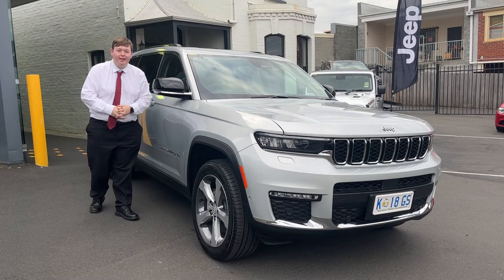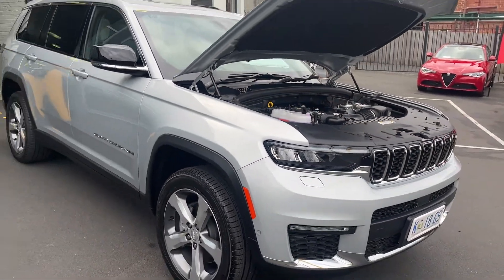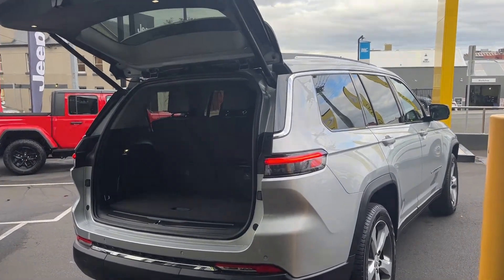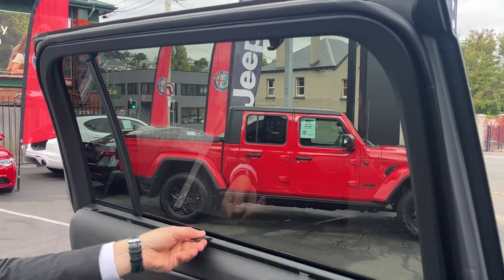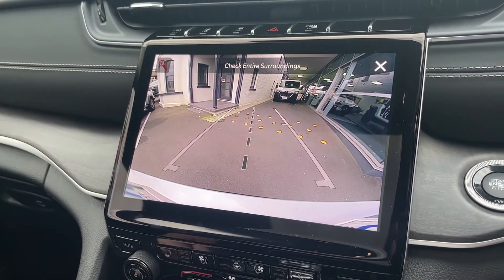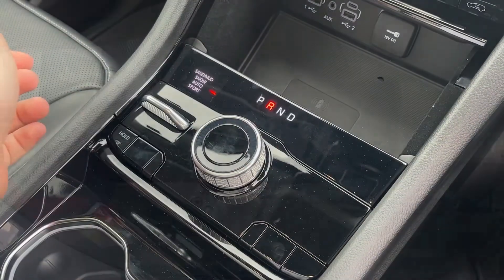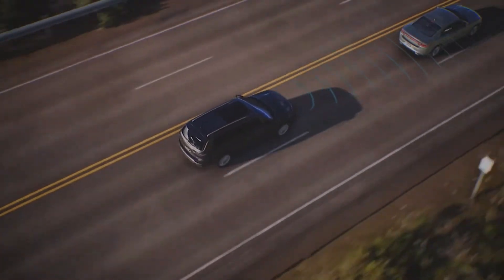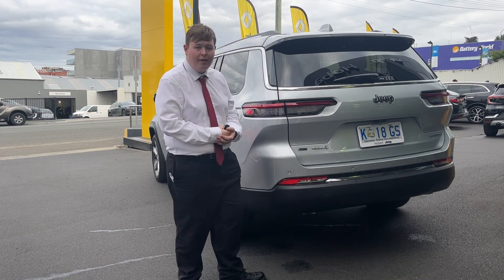The ALL-NEW Jeep Grand Cherokee L - Limited Full Overview and Features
Mission 100 defines our vision which is to be the best automotive organization in the country by consistently striving to deliver 100% guest satisfaction to 100% of our guests 100% of the time, where employees are engaged; the community is served; and our business reputation is infused with integrity and fun.